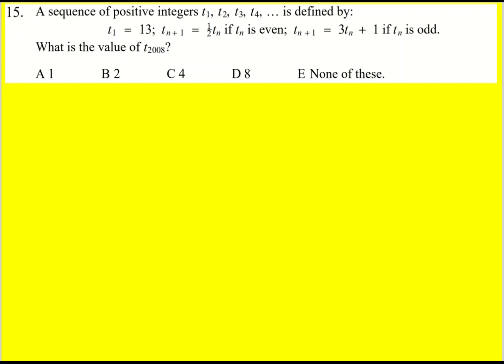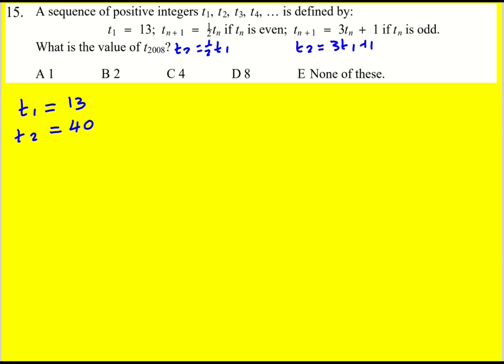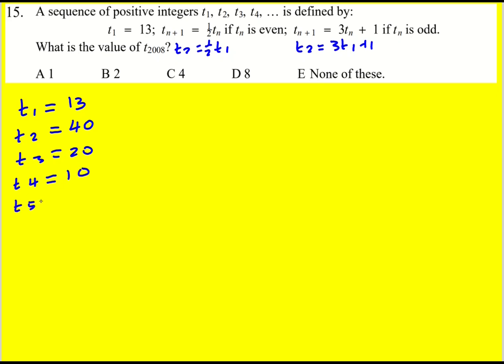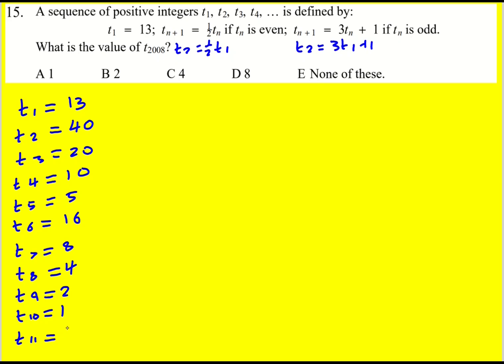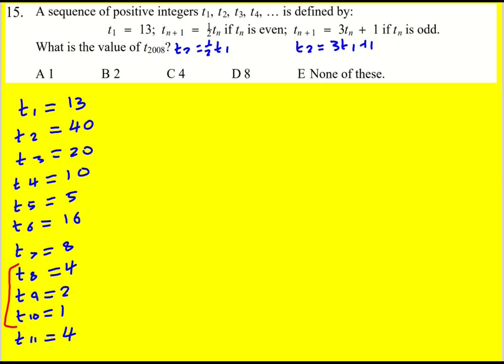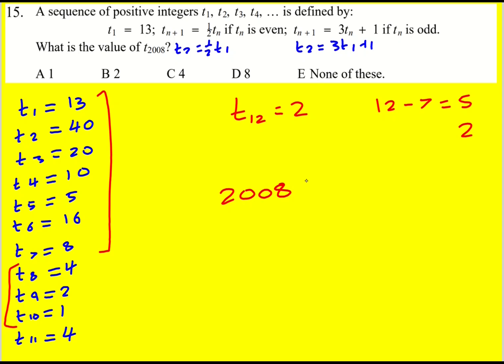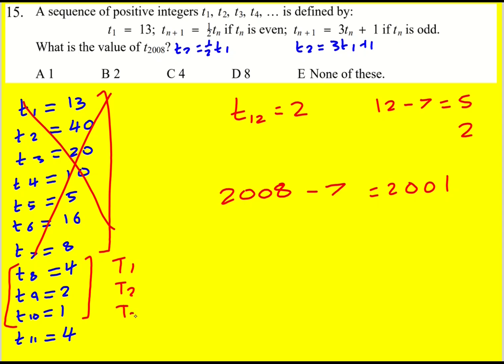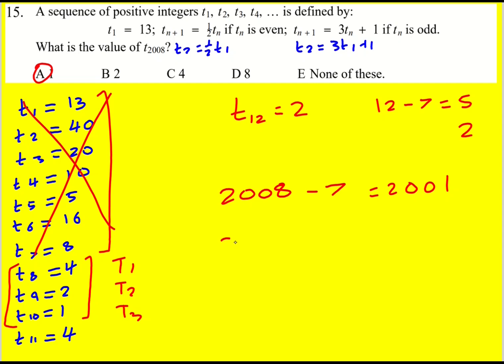SMC 2008 q15 (UK Senior Maths Challenge)